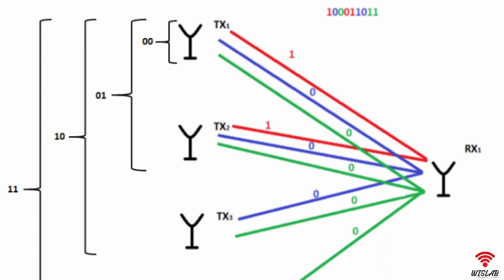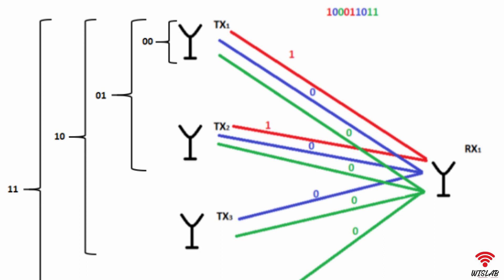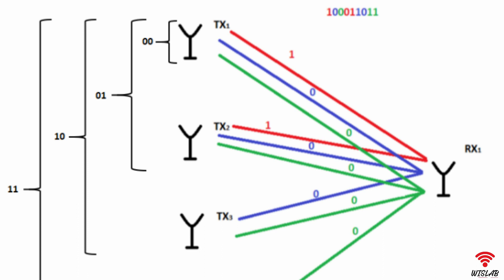Multiple Input Multiple Output with Antenna Number Modulation & Adaptive Antenna Selection(MIMO-ANM)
Multiple Input Multiple Output with Antenna Number Modulation and Adaptive Antenna Selection

Multiple input multiple output system with antenna number modulation (MIMO-ANM) is proposed in this paper as a novel transmission method that can be used instead of conventional MIMO with spatial modulation (MIMO-SM) for providing more advantageous and reliable data transmission.

Summary: Multiple input multiple output system with antenna number modulation (MIMO-ANM) is proposed in this paper as a novel transmission method that can be used instead of conventional MIMO with spatial modulation (MIMO-SM) for providing more advantageous and reliable data transmission in future wireless systems. In this scheme, the additional data bits are conveyed by changing the number of active transmit antennas instead of their indices while the number of receive antennas is kept singular. As such, MIMO-ANM is different from MIMO-SM as it can make the selection of the antennas in MIMO to be both channel and data dependent at the same time, resulting in what is called MIMO-ANM with adaptive antenna selection (MIMO-ANM-AAS), while MIMO-SM is unable to make the selection of the antennas channel-dependent because the indices of the selected antenna are purely data-dependent. By using such a transmission scheme, the overall reliability of the transmitted data stream can significantly be improved, which characterizes MIMO-ANM-AAS with much lower bit errors compared to MIMO-SM. In this paper, the concepts of MIMO-ANM and MIMO-ANM-AAS are established on the basis of conventional MIMO using binary phase-shift keying (BPSK) symbol modulation over a Rayleigh fading channel. The validity of the system is investigated, where analytical and simulation results show the bit error rate (BER) performance of the system is given. The numerical computer simulations furthermore compare the performances of MIMO-ANM-AAS with MIMO-SM to show its superiority, and the advantages of the concept are discussed. The acquired results show that MIMO-ANM-AAS offers a highly reliable and resilient system thanks to its simultaneous bit transmission by the different numbers of active antennas that can be made adaptive to the channel gains.